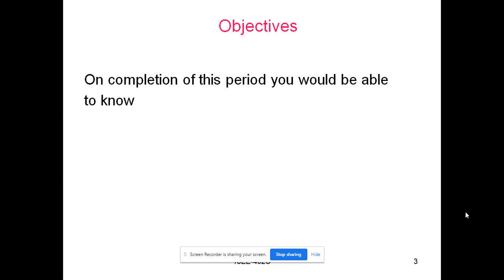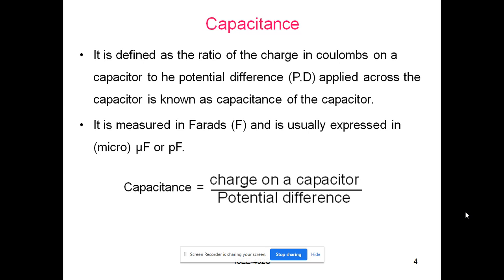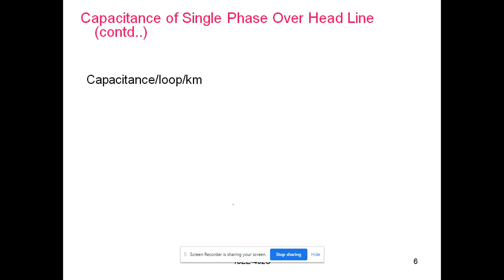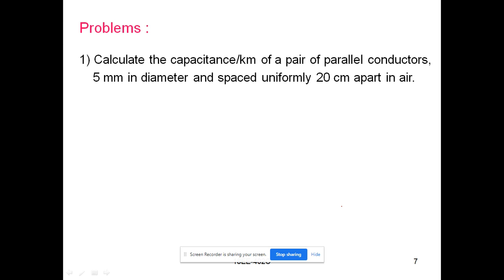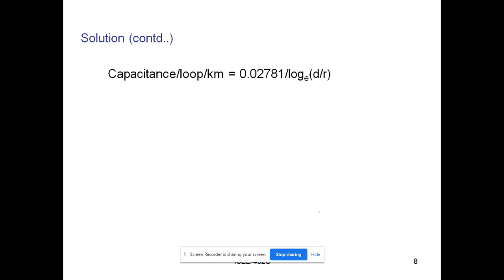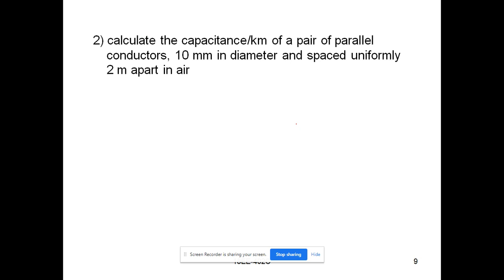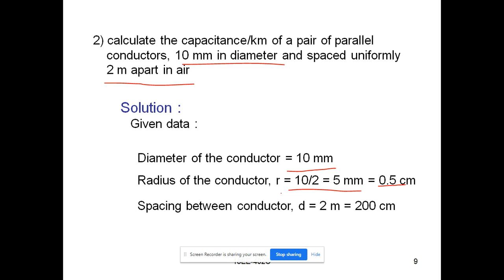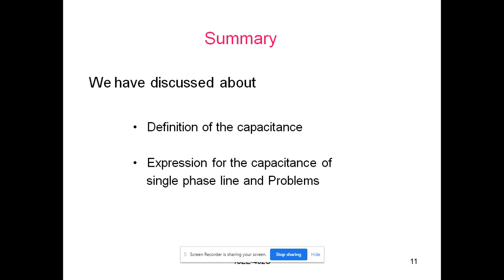Power system (Capacitance of a single phase transmission line)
Topic 4.8,4.9,Electrical power systems
Capacitance of a single phase transmission line
DEEE C 18